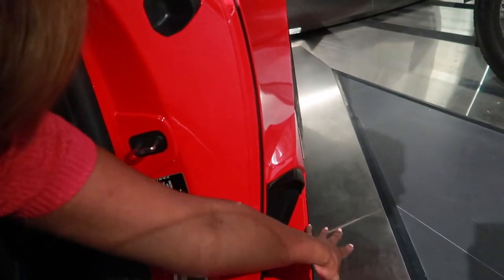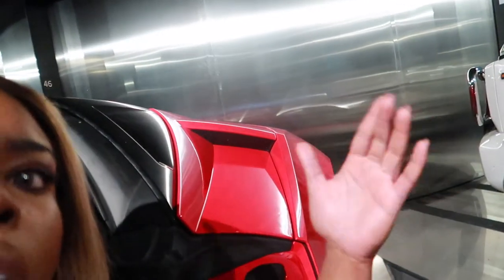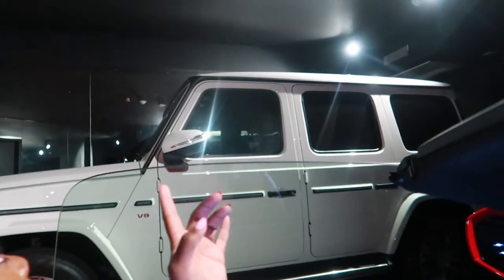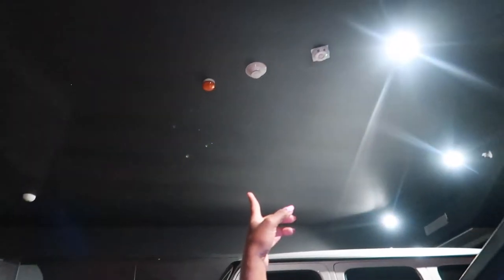My Porsche Design Tower Car Elevator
Hi Guys! Back again with another exciting video! This will be the final part to my vlog!

When I say Luxury and lifestyle, I mean it in every aspect of my life!

Yes!, you heard right! A car elevator inside my condo!

Make sure to follow on all socials!